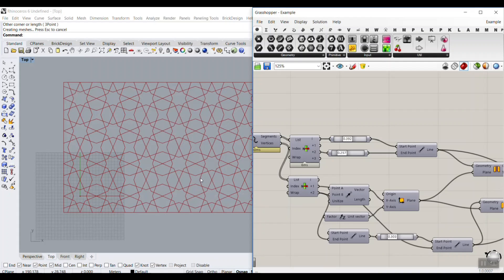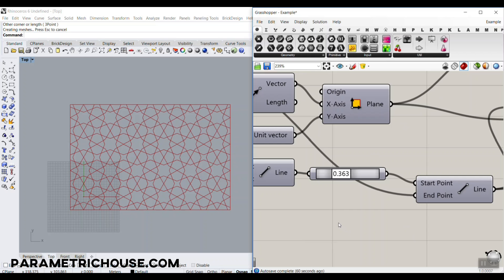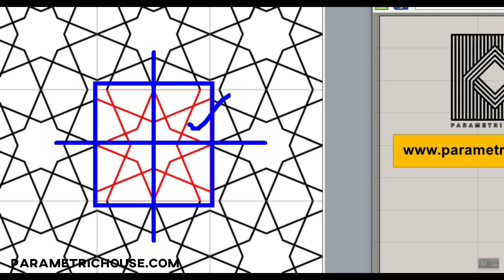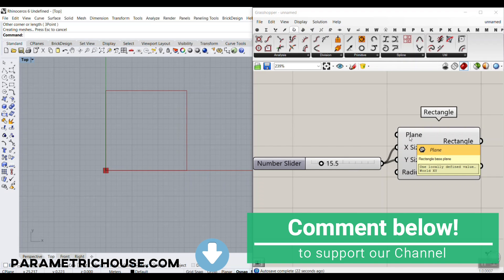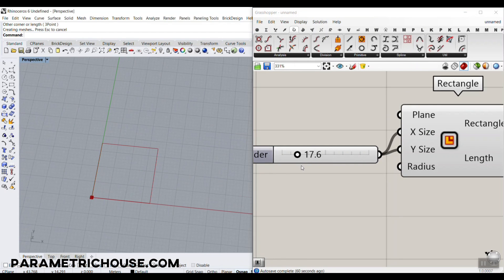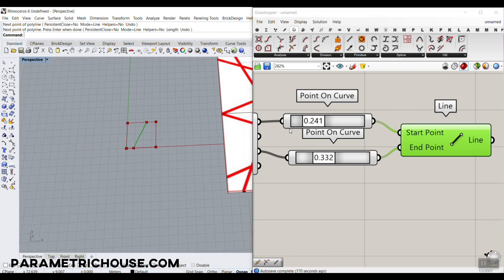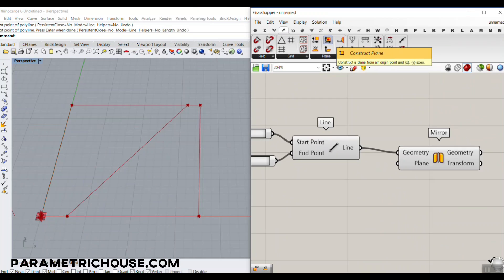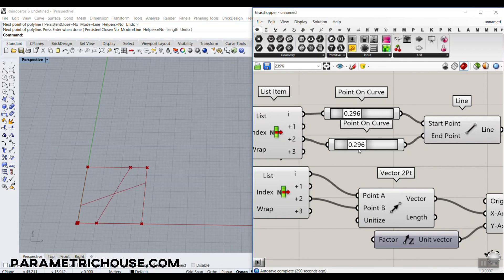Islamic Geometric Pattern (Grasshopper Tutorial)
In this Rhino Grasshopper Tutorial, I will model an Islamic Geometric pattern and make it parametric by defining moving lines and making a polar array from the main Unit. First, we will study the pattern and how we can make it as easy as possible and then we will start modeling it in Grasshopper.